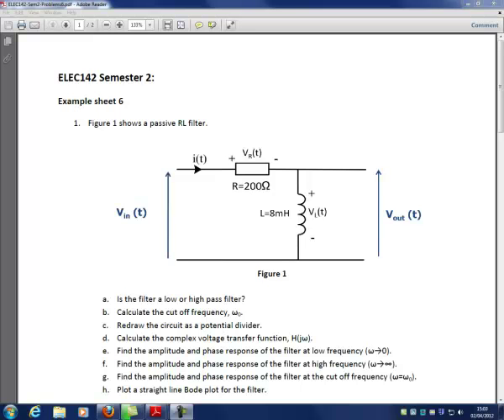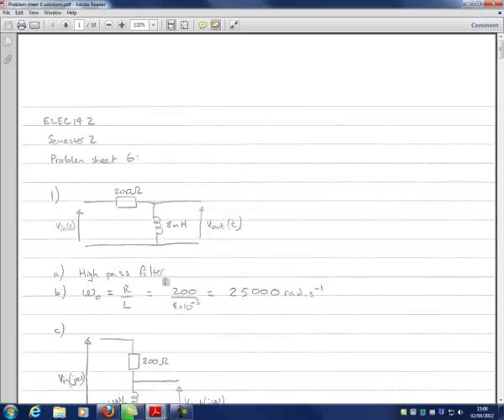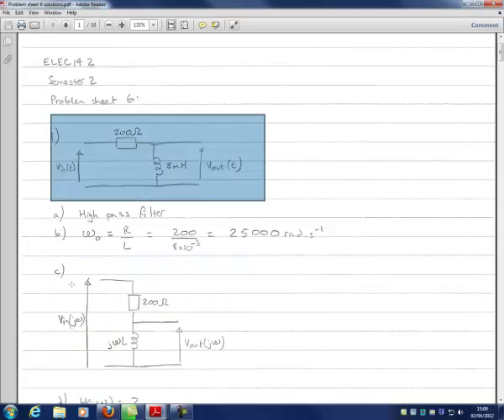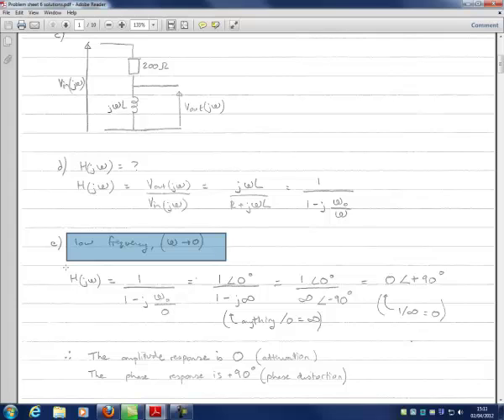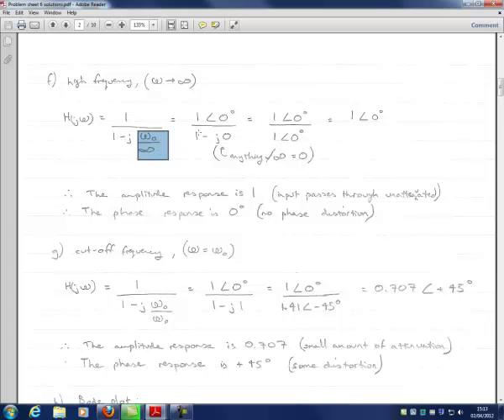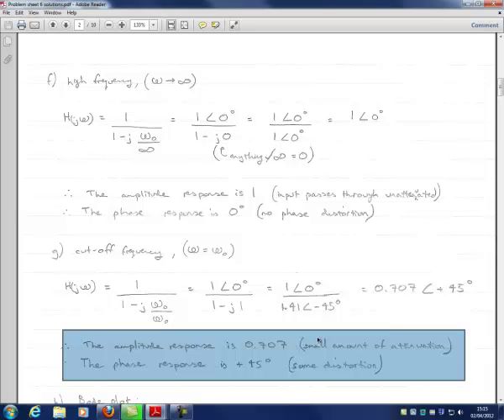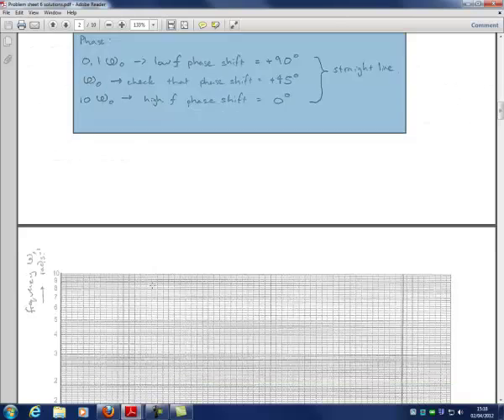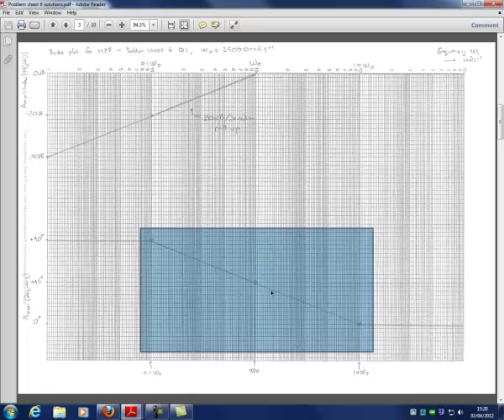ELEC142 Problem sheet 6 Q1 solution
Answer to question 1 of problem sheet 6 (filters) for ELEC142